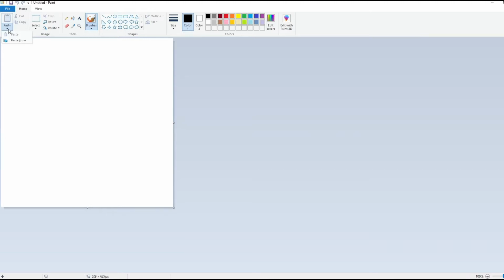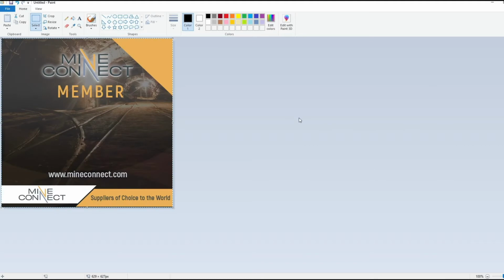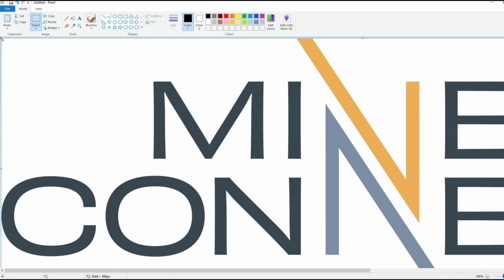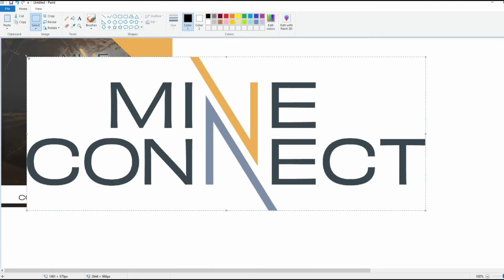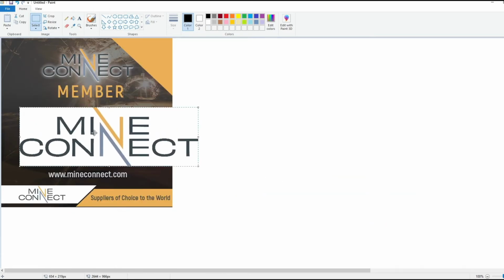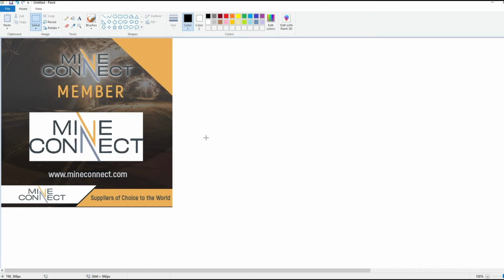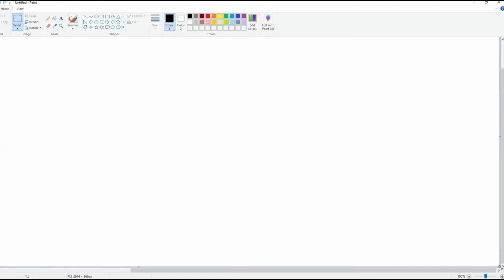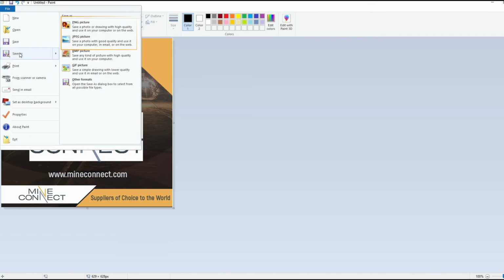Utilizing the Pre-Made MineConnect Member Ads to add Your Companies Logo With MS Paint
The MineConnect Media guide includes 4 pre-made member ads for social media use.

As members will need to edit the photo to add their logo into the ad, this tutorial shows step by step the easiest way to edit the photo with Microsoft Paint.